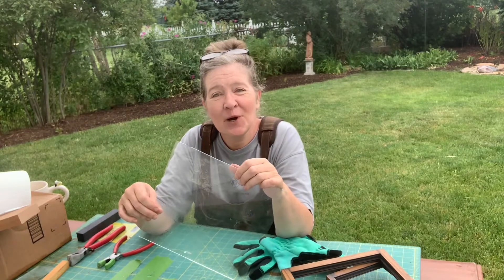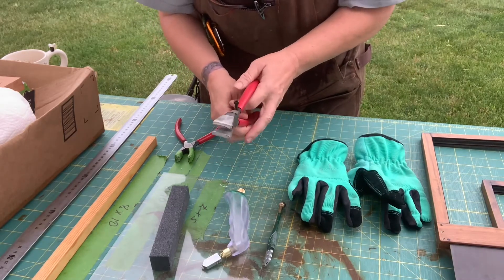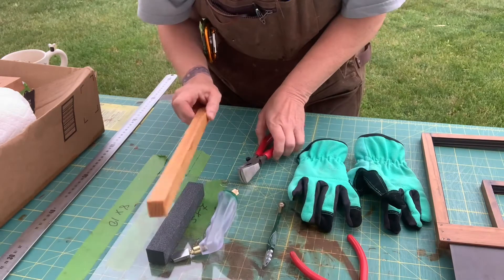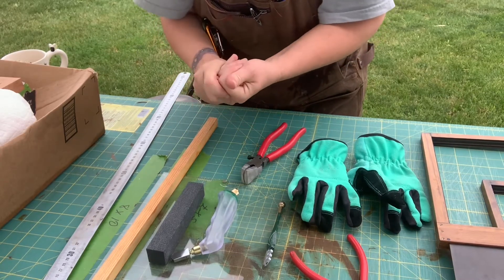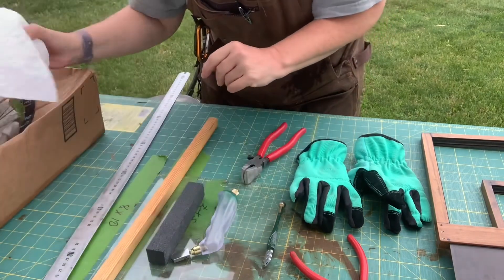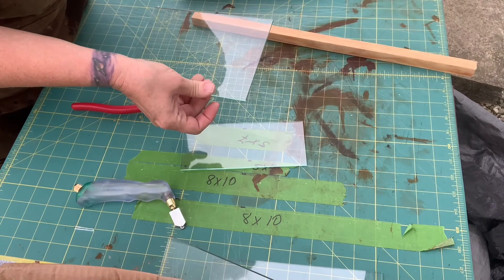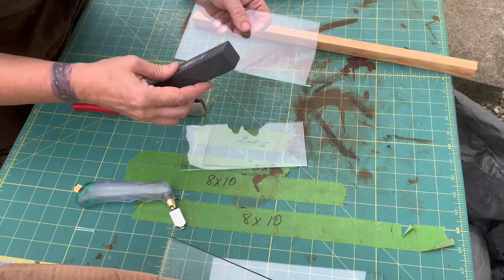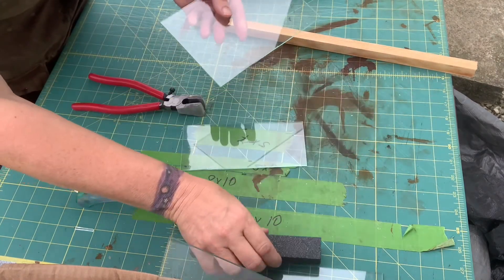Cutting Glass for Wet Plate Photographers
Learn the basics of cutting glass; just enough so you can start cutting your own plates (and start saving money)!
I cover the tools needed and how to make your very first cuts like a pro!